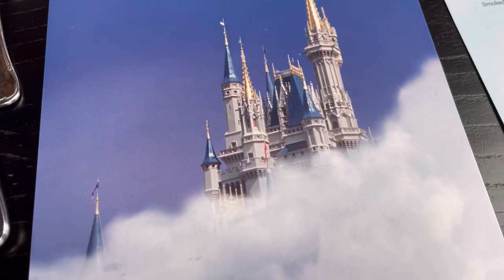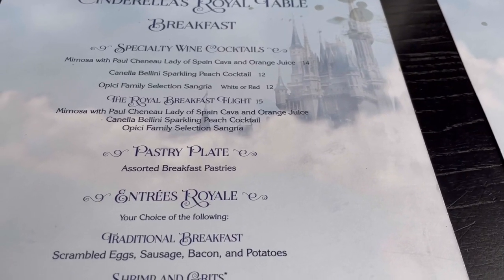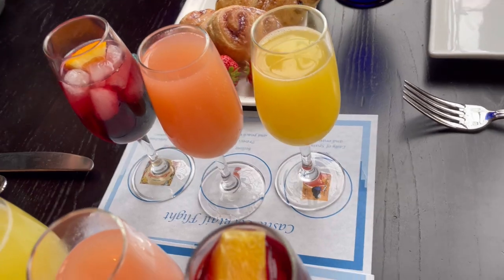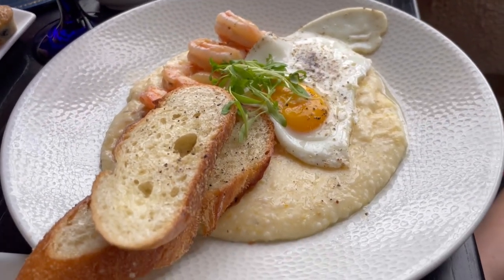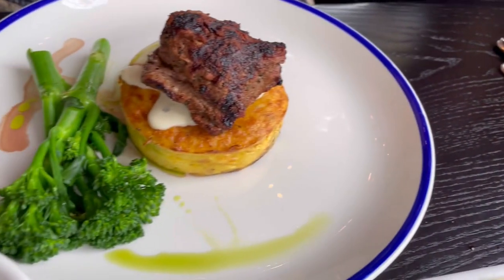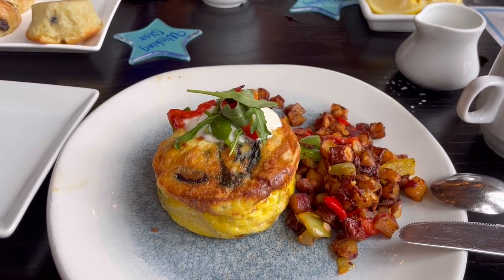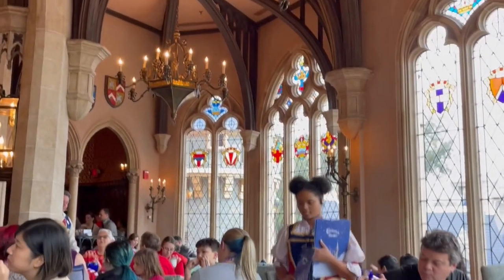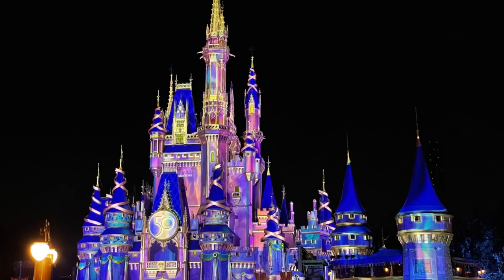BREAKFAST IN CINDERELLA CASTLE.MAGIC KINGDOM.RESTAURANT’’CINDERELLA’S ROYAL🤴TABLE’’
More about Cinderella castle breakfast